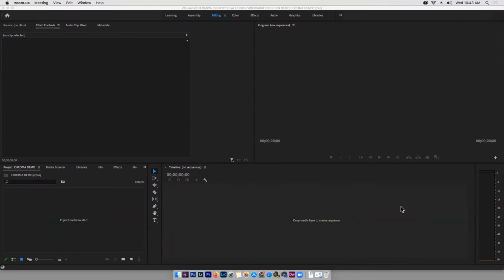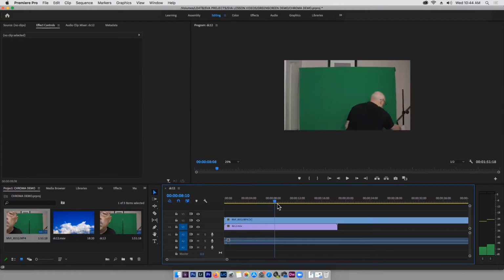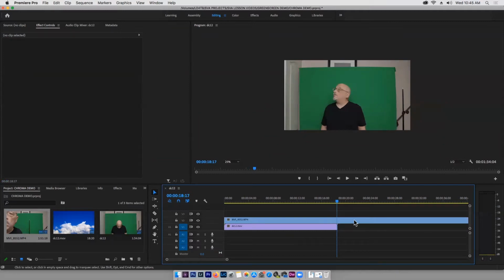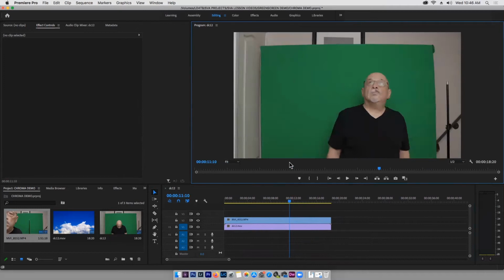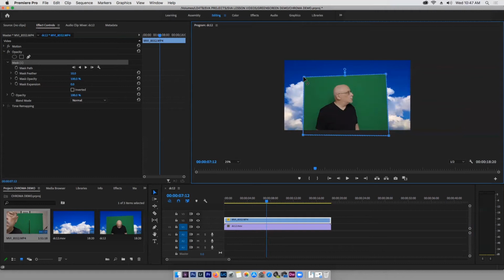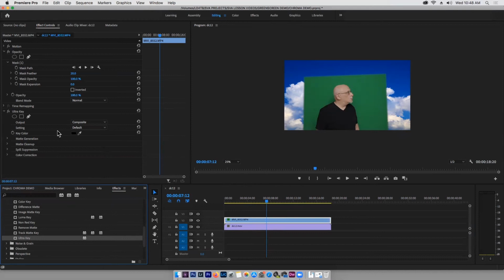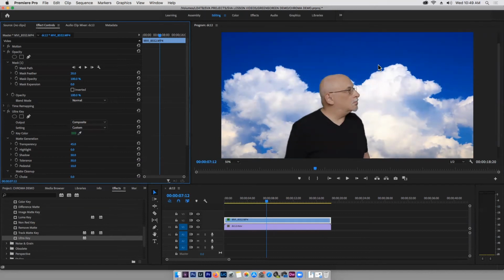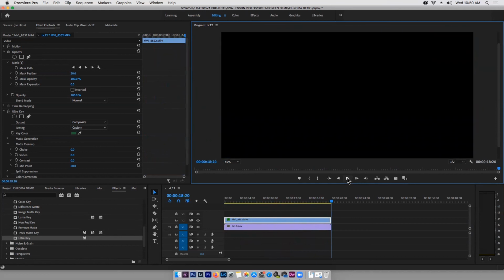ZOOM CHROMA KEY DEMO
A very quick Zoom capture of how to perform Chroma Key using Adobe Premier Pro CC.
SVA BFA Photography and Video